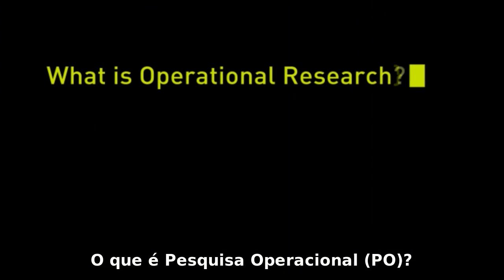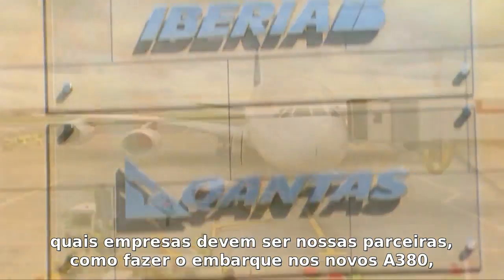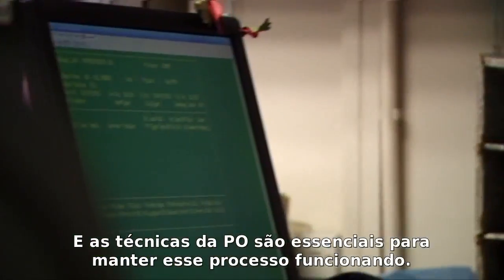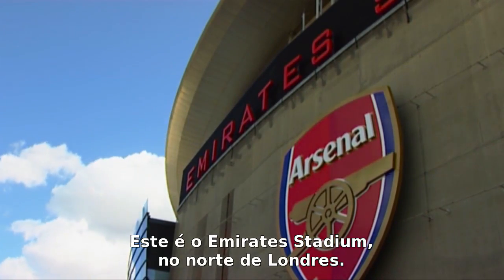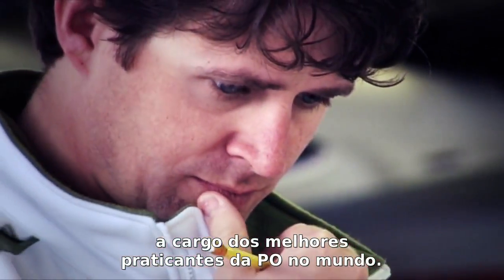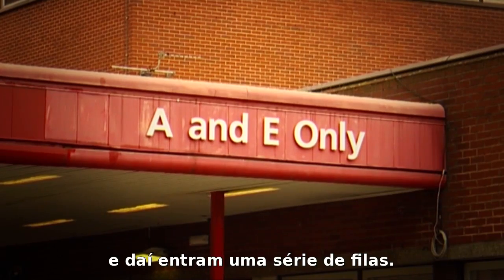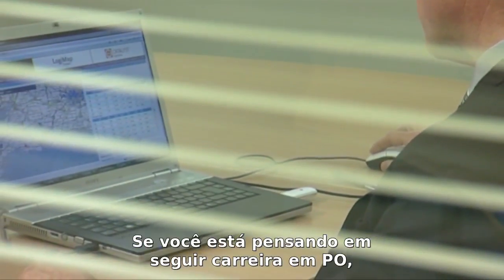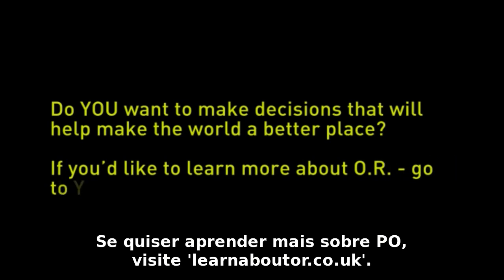O que é Pesquisa Operacional?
Vídeo produzido pela OR Society
Apenas adicionei as legendas em português.